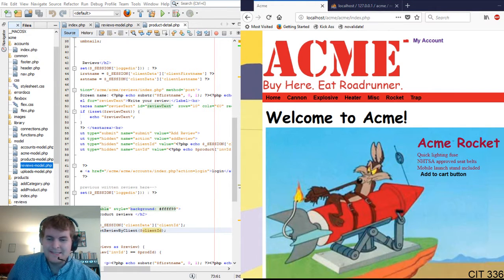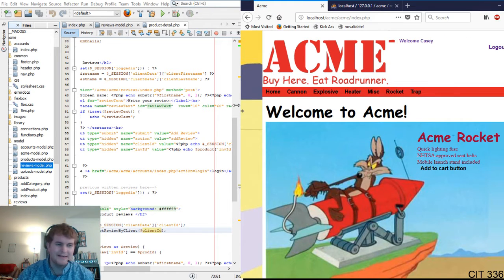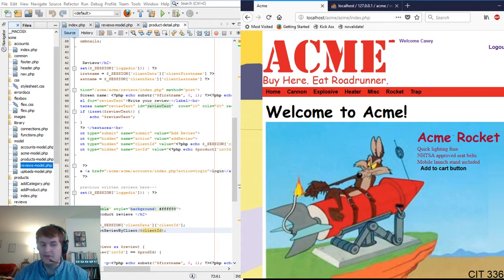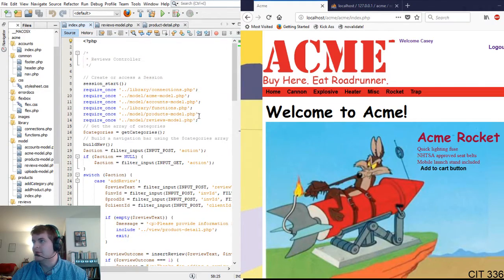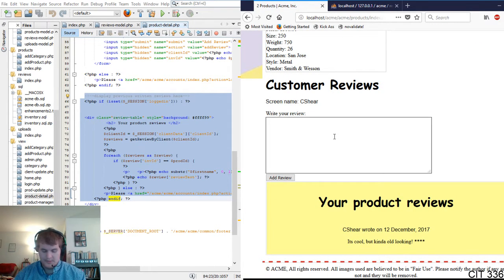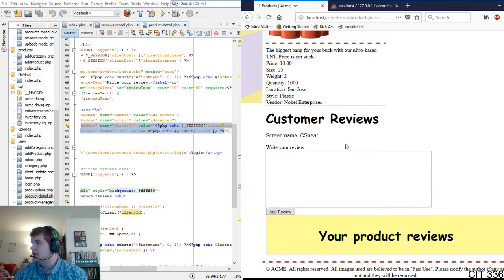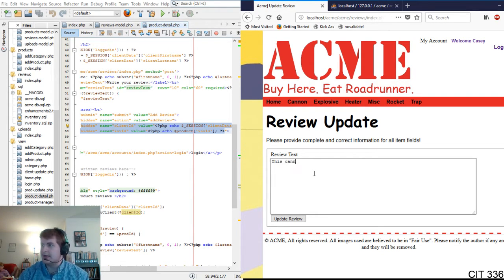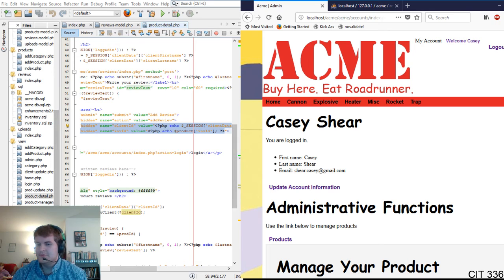CIT 336 Final